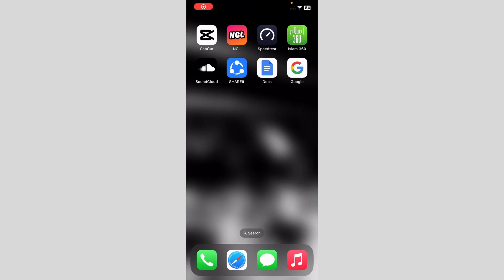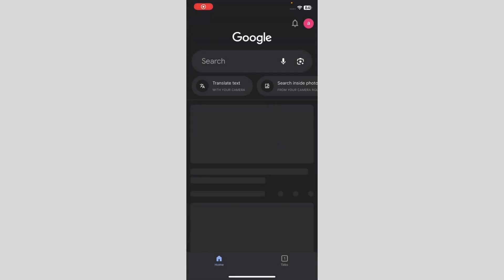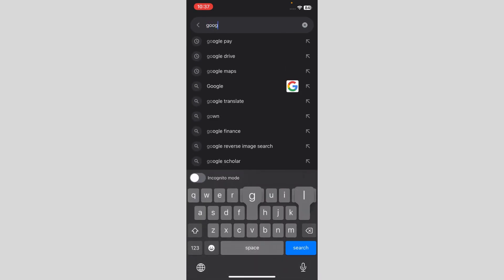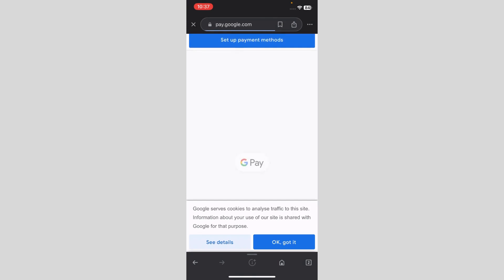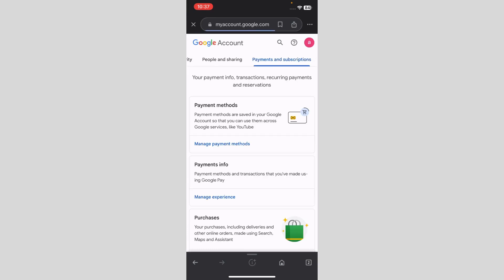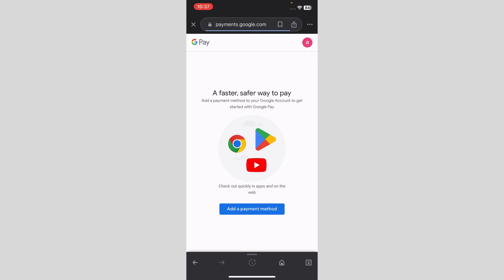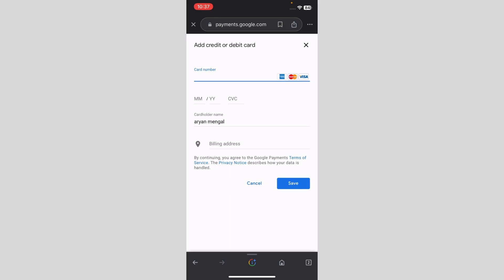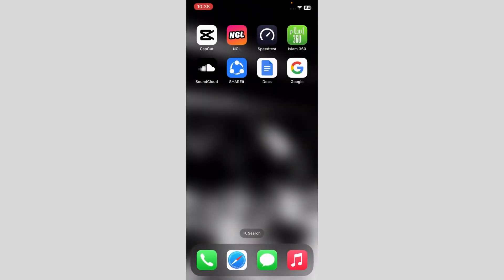How to Add Card to Google Pay on iPhone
Here is how to add card to Google Pay on iPhone.